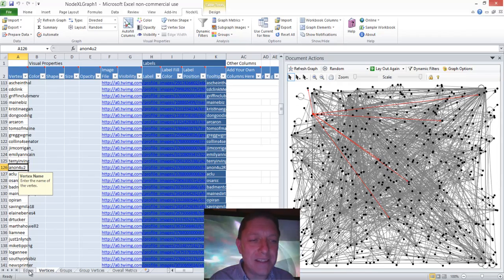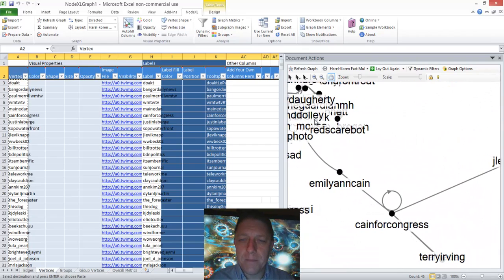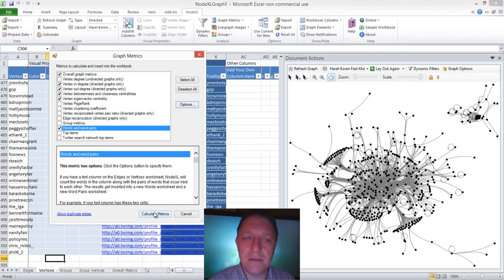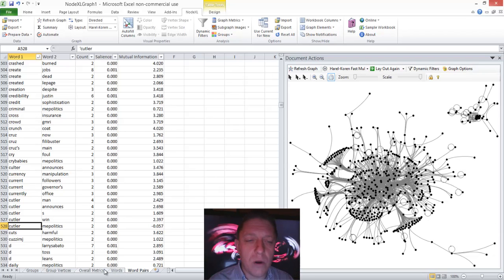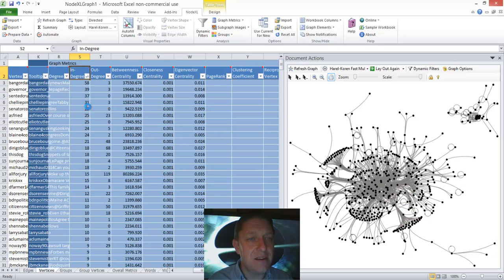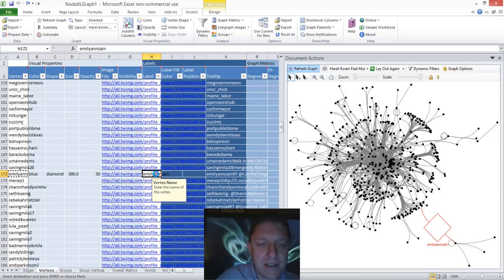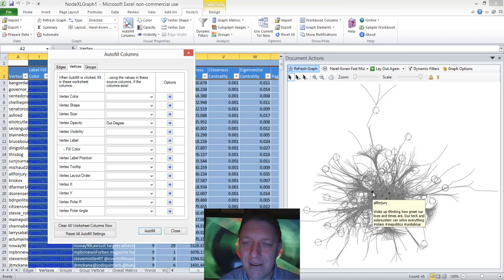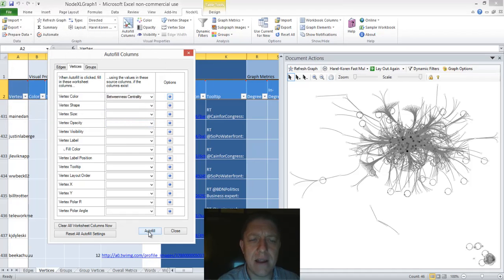Social Media Visualization (2013): Another Look at mepolitics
-- a video in which we used NodeXL software to collect and visualize data regarding the Twitter hashtag for Maine politics, mepolitics. This time around, we consider what visualization techniques do and don't work for social media networks of around 500 nodes, including labels, images, color and opacity. This how-to video is designed to help prepare students for independent research projects in the undergraduate Analyzing Social Media course at the University of Maine at Augusta.